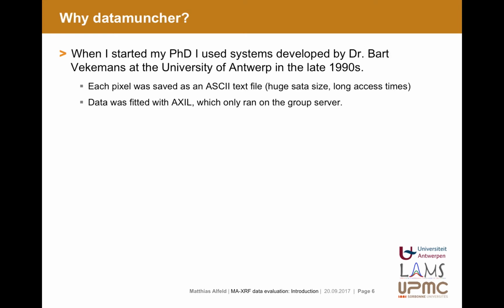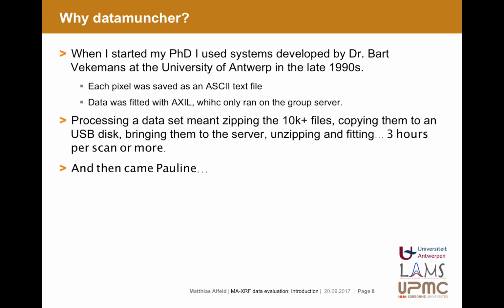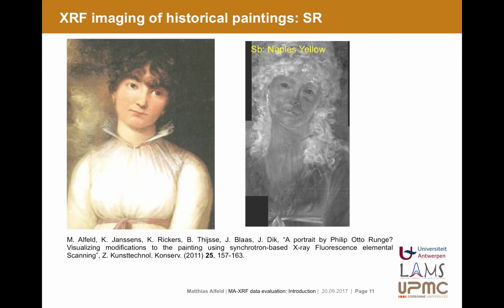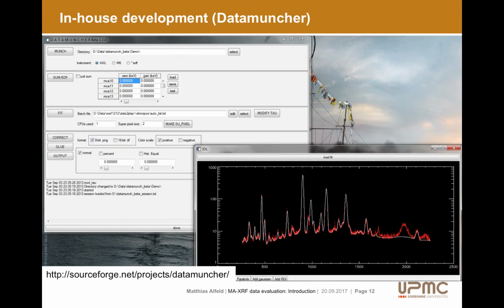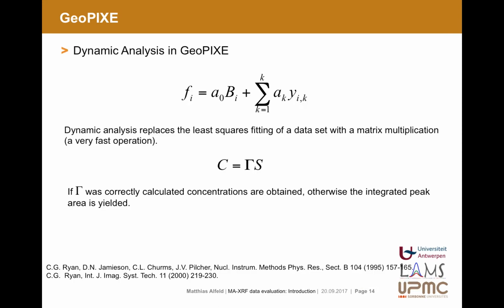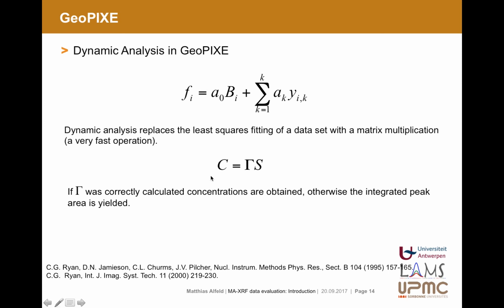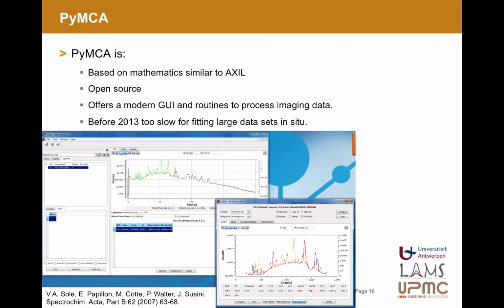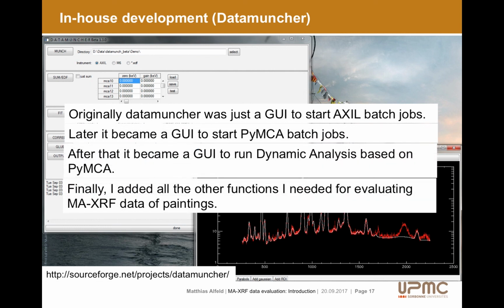MA-XRF data evaluation - Part00: Introduction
My data evaluation workflow has been published:
- M. Alfeld, K. Janssens, "Strategies for processing mega-pixel X-ray fluorescence hyperspectral data: a case study on a version of Caravaggio's painting Supper at Emmaus", J. Anal. At. Spectrom. 2015, 30, 777-789. doi: 10.1039/C4JA00387J

Proper references to PyMCA are:
- M. Cotte, T. Fabris, G. Agostini, D. Motta Meira, L. De Viguerie, V.A. Solé, Watching Kinetic Studies as Chemical Maps Using Open-Source Software, Anal. Chem. 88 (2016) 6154–6160. doi:10.1021/acs.analchem.5b04819.
- V.A. Solé, E. Papillon, M. Cotte, P. Walter, J. Susini, A multiplatform code for the analysis of energy-dispersive X-ray fluorescence spectra, Spectrochim. Acta Part B. 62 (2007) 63–68. doi:10.1016/j.sab.2006.12.002.

If you are interested in the development of MA-XRF you can look up (and cite) my review papers:
- 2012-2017: M. Alfeld, L. de Viguerie, “Recent developments in spectroscopic imaging techniques for historical paintings – A Review", Spectrochim. Acta, Part B, 2017, 136, 81-105. doi: 10.1016/j.sab.2017.08.003
-2012:- M. Alfeld, J.A.C. Broekaert, "Mobile depth profiling and sub-surface imaging techniques for historical paintings - A Review", Spectrochim. Acta, Part B 2013, 88, 211-230. doi: 10.1016/j.sab.2013.07.009